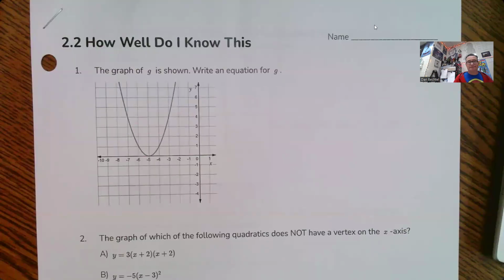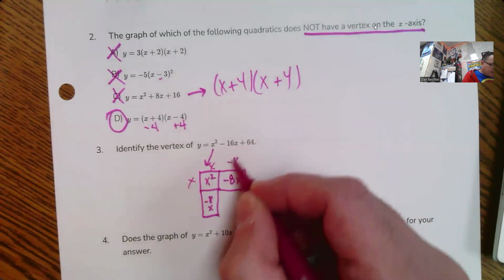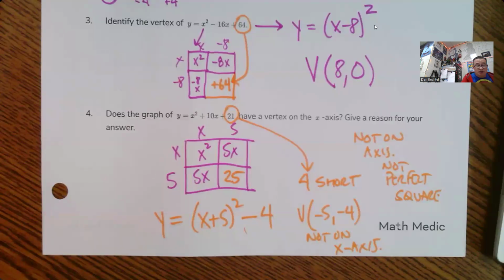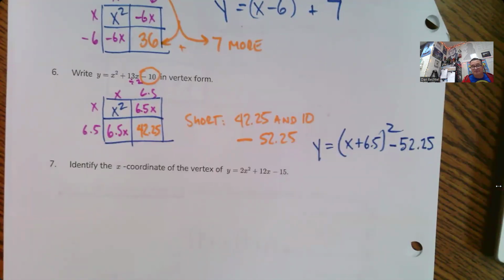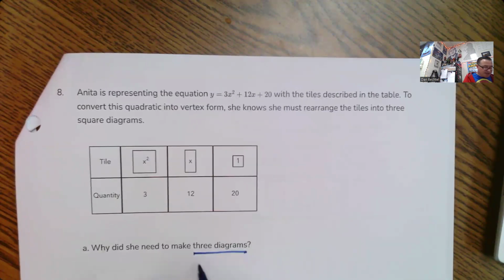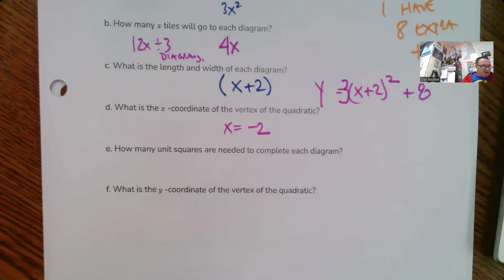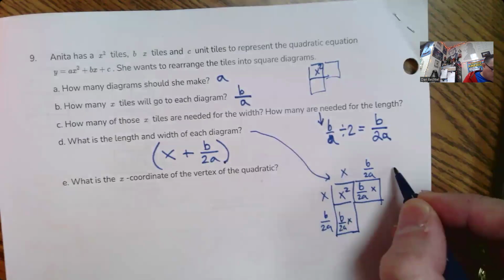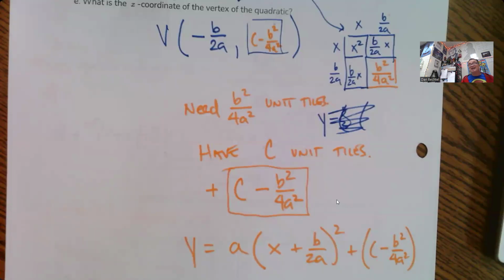AP Prep PreCalc Trig - 2.2 How Well Do I Know This work